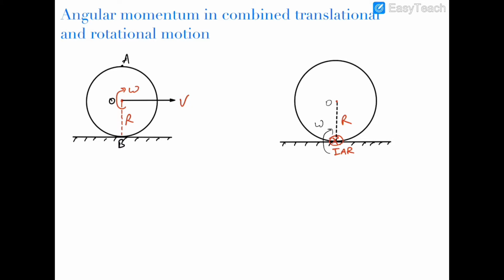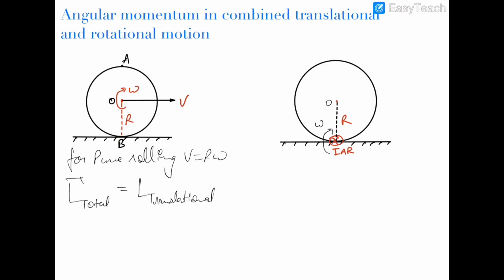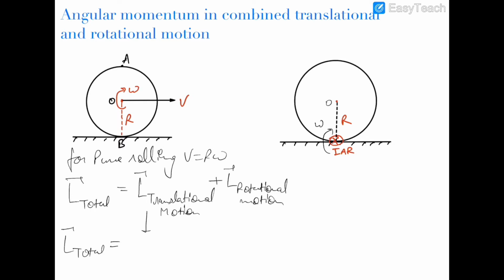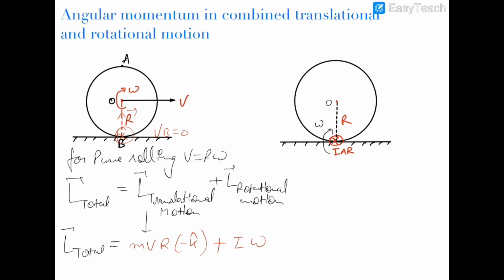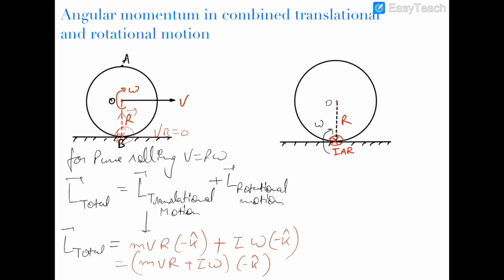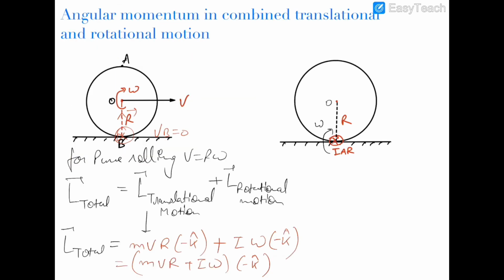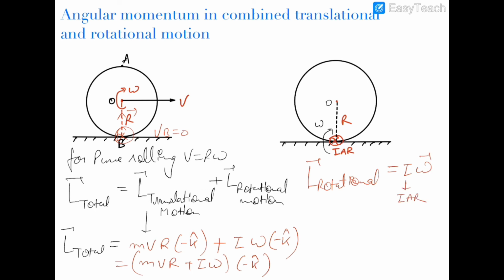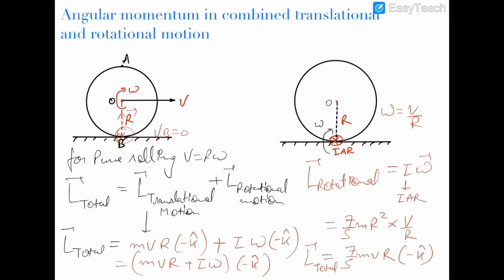Angular momentum in pure rolling | Rigid body dynamics | Rotational motion